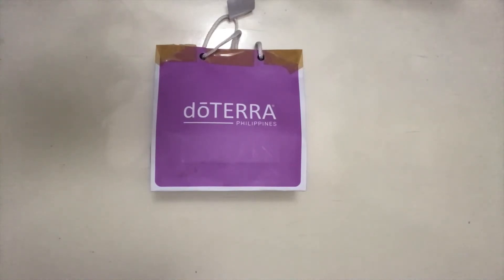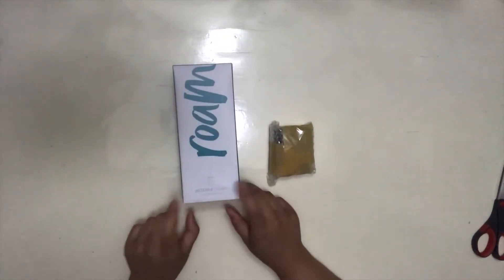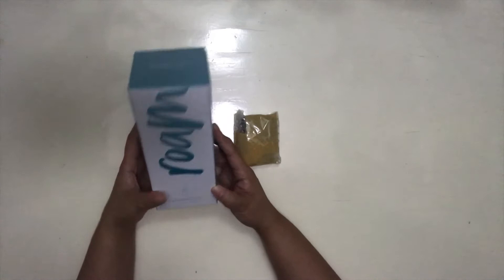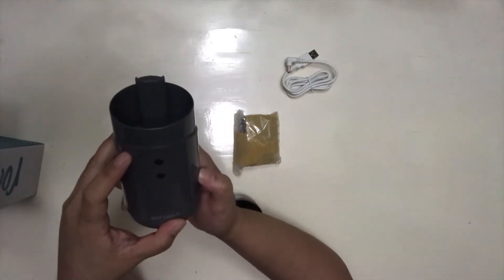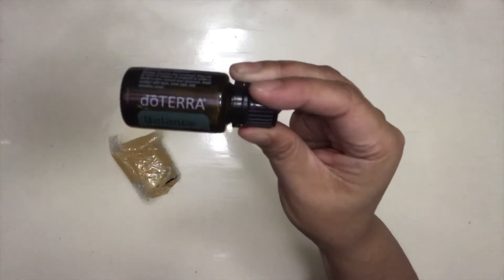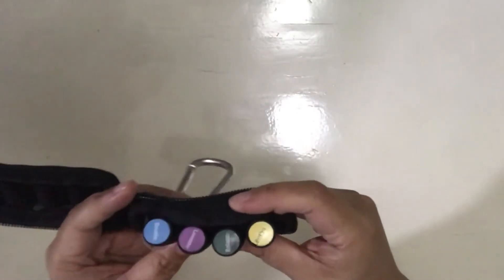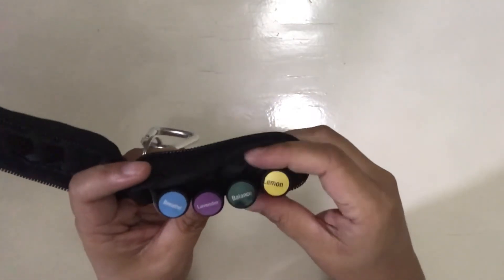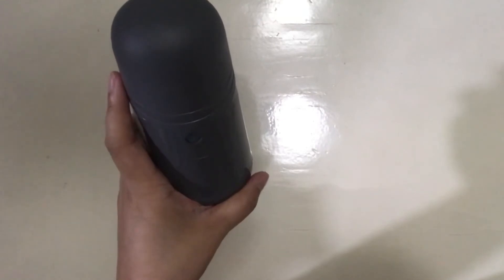Doterra Portable Diffuser Unboxing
Here is the integral account from where I bought the diffuser

She also conducted the free essential oils webinar from where I was kindly given the sample kit.